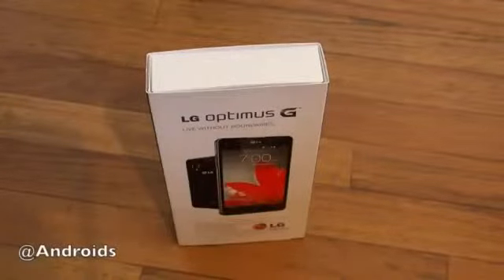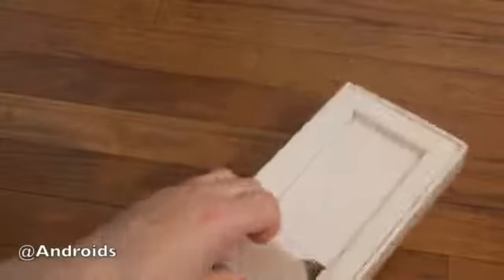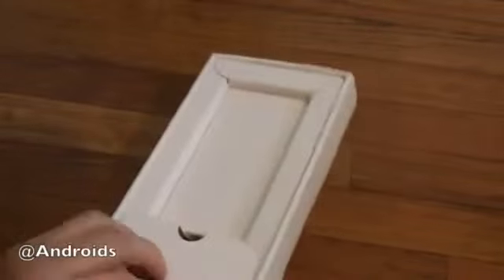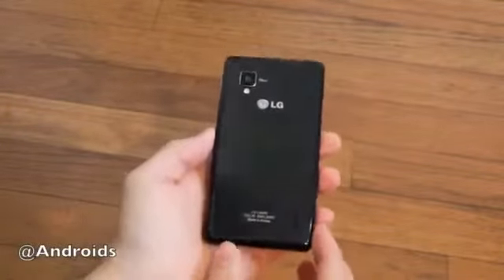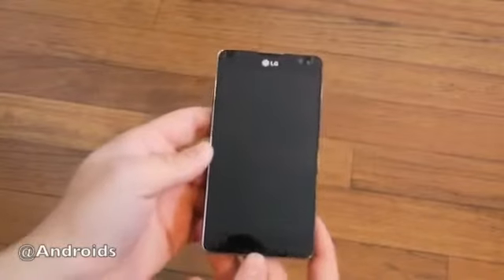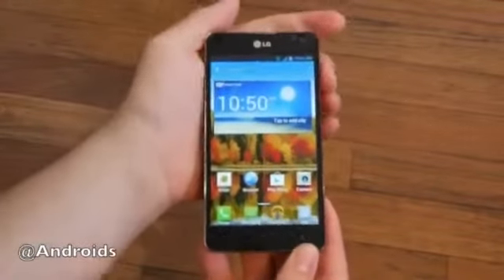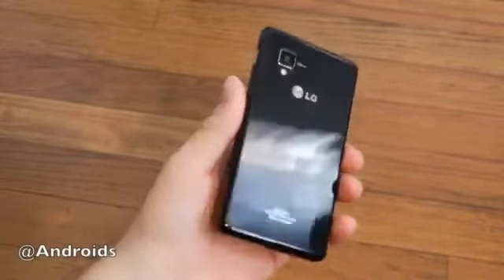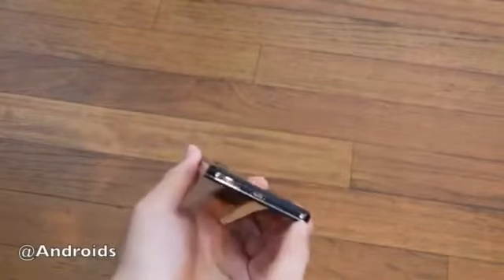LG Optimus G hands on and unboxing916